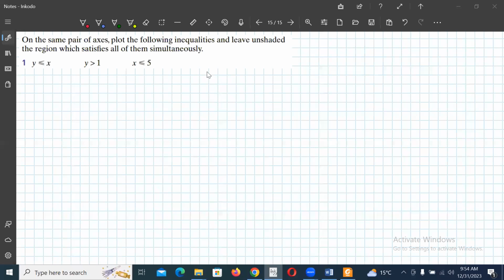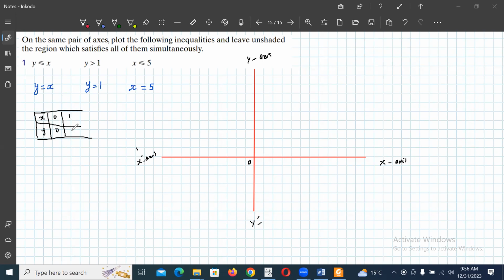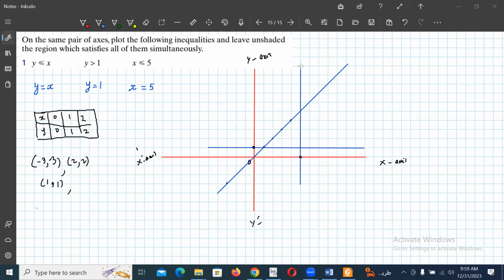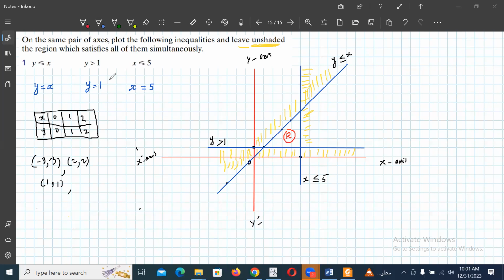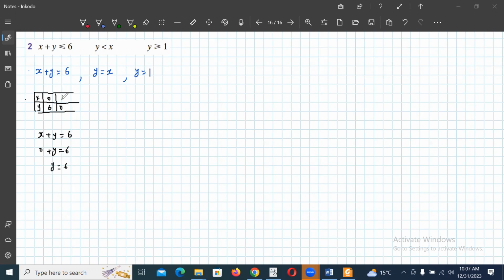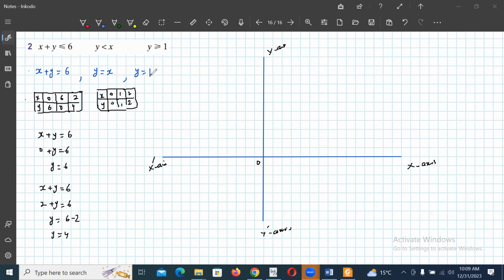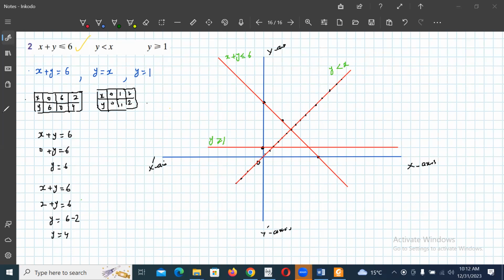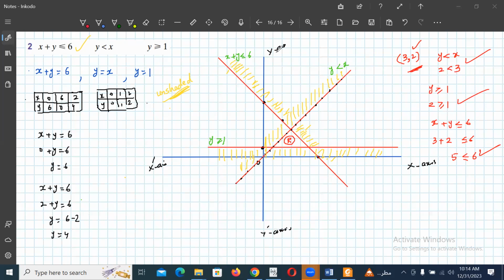LINEAR PROGRAMING PART 1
know about Linear inequalities
How to graphically represents the feasible region?